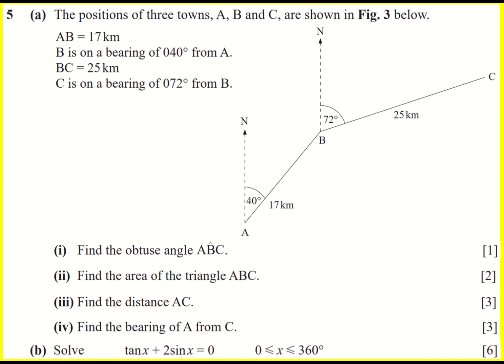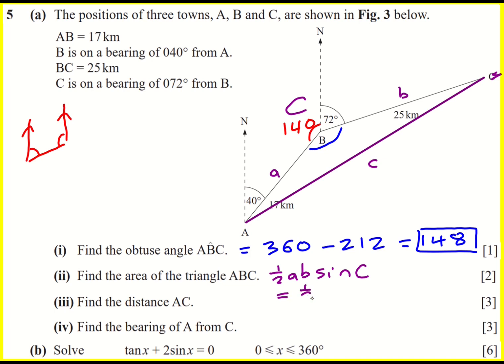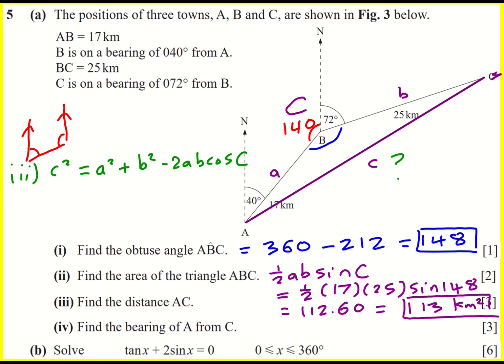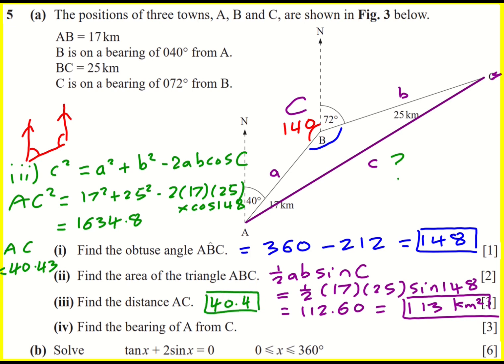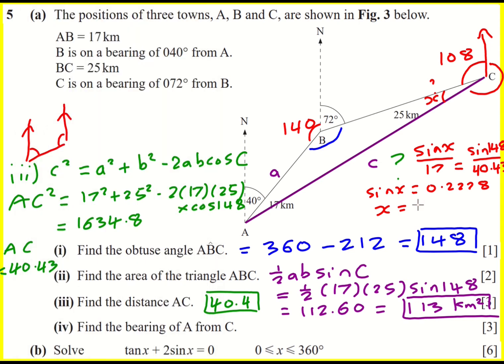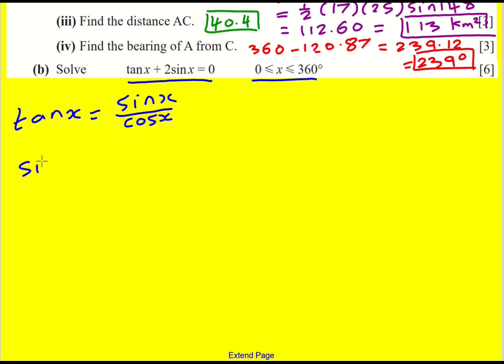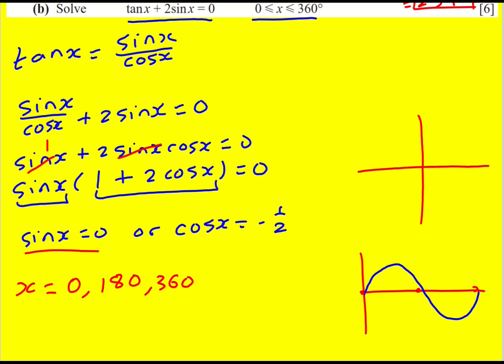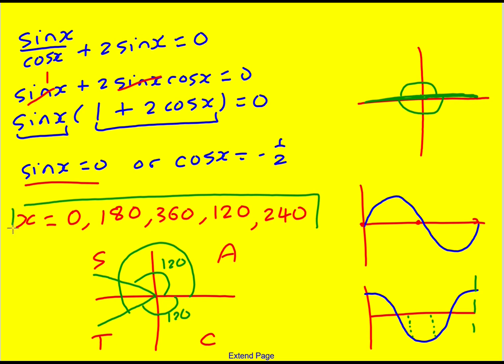AS CCEA Jun 2023 paper 1 pure q5 (Maths AS Level)